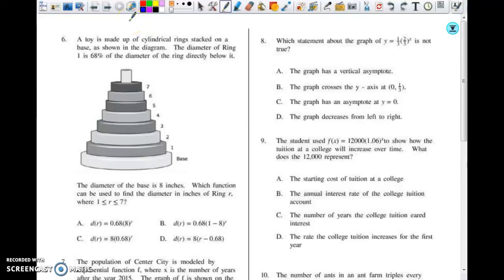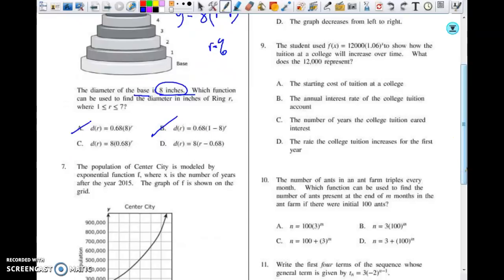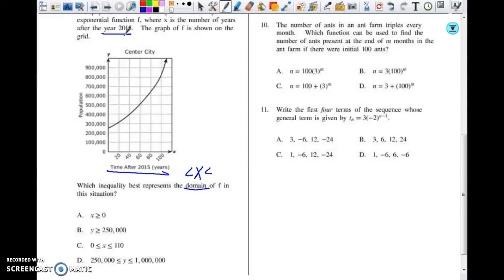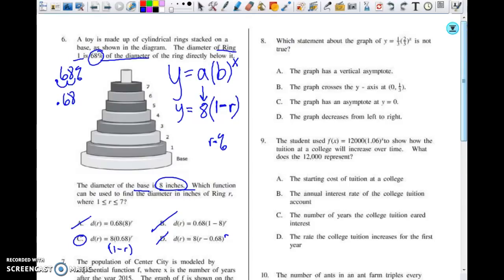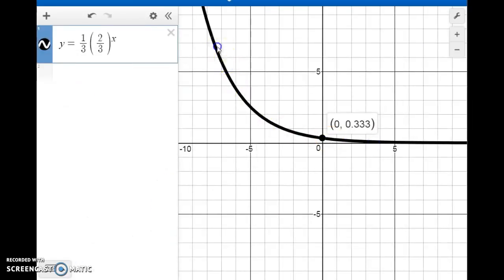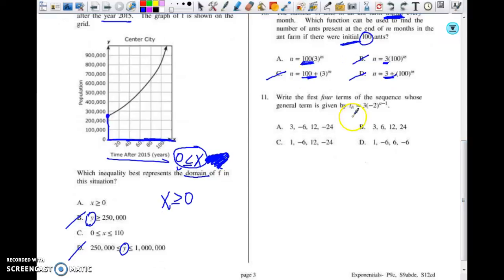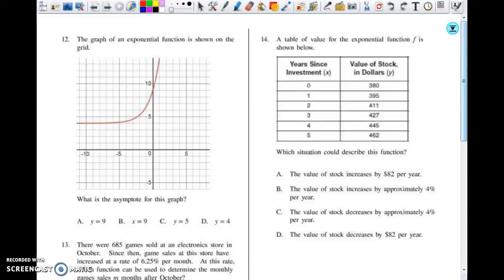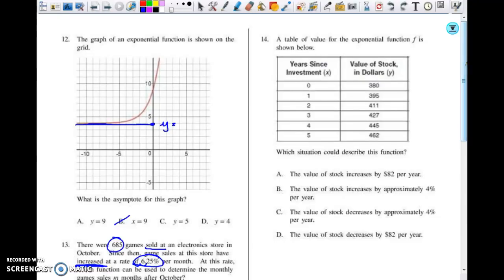CBQ 3.2 #6-14